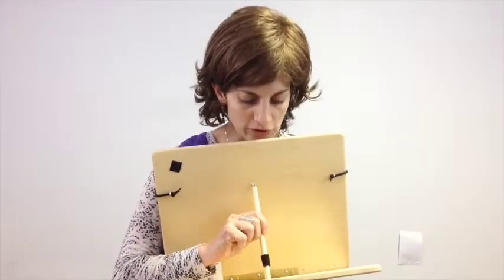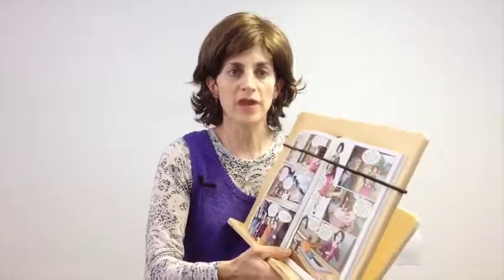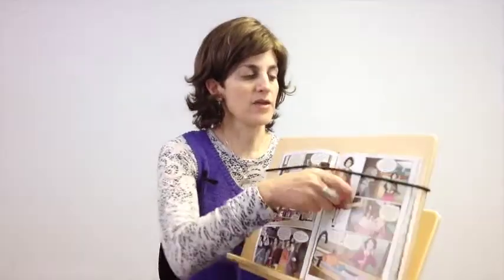Ergo Rite Reading Board by Fun and Function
The perfect book stand for promoting good reading ergonomics at home, school, library or clinic.